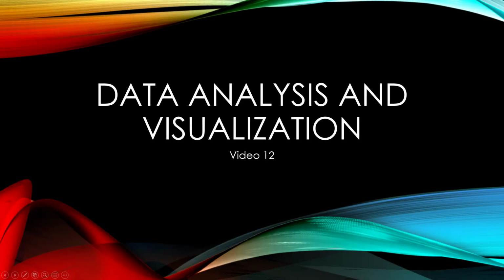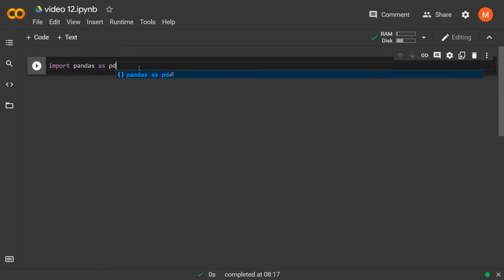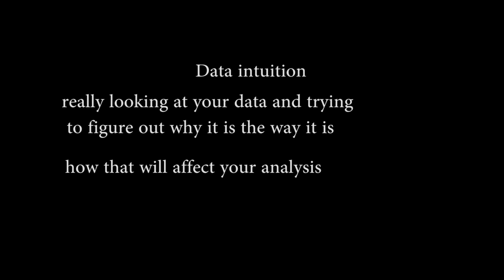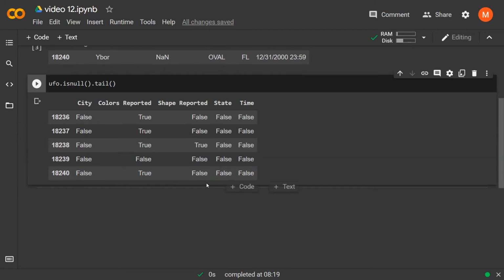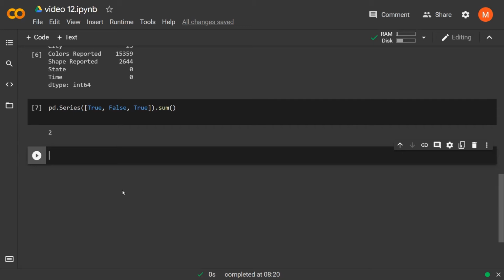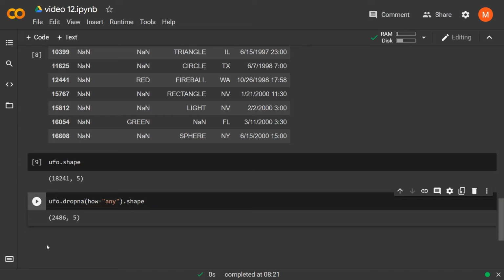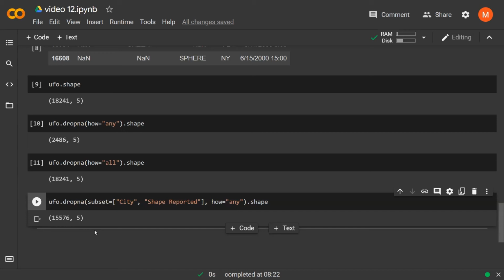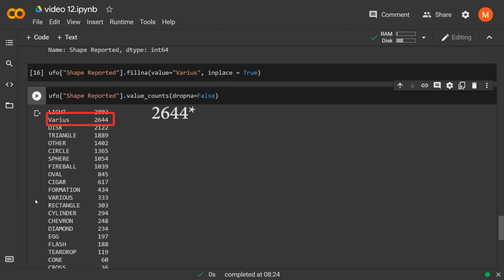12 - Data Analysis and Visualization Handling missing Values